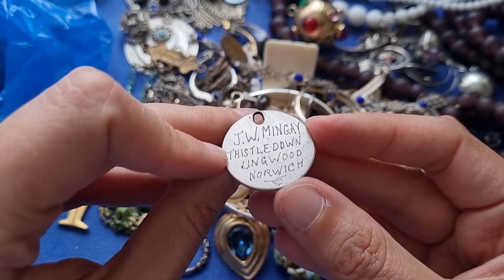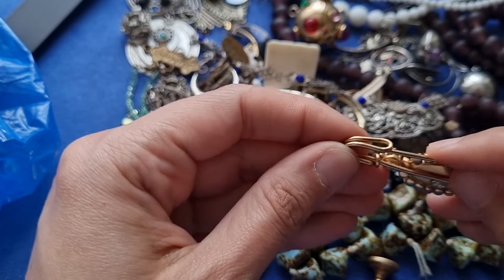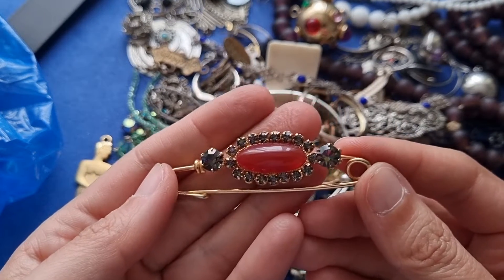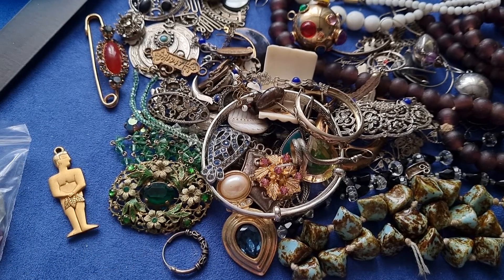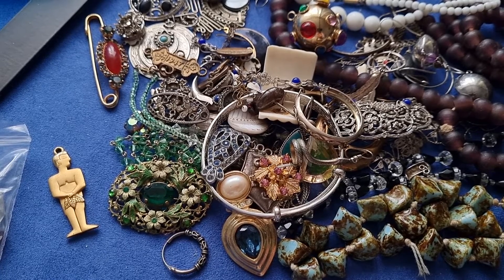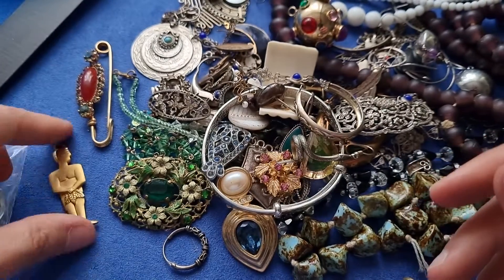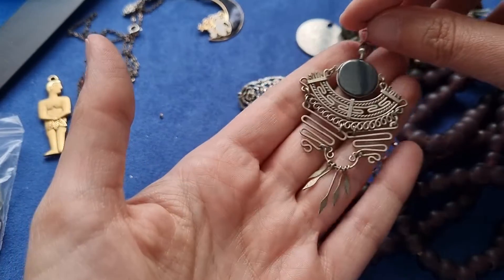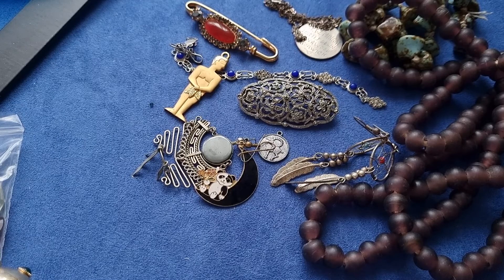8. UK Ebay job lot vintage jewellery haul: p. V the last